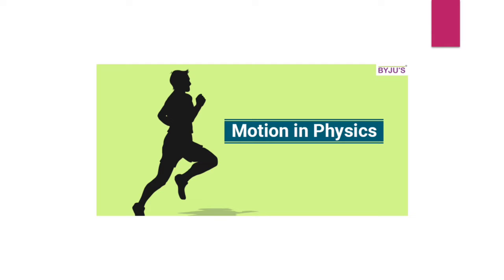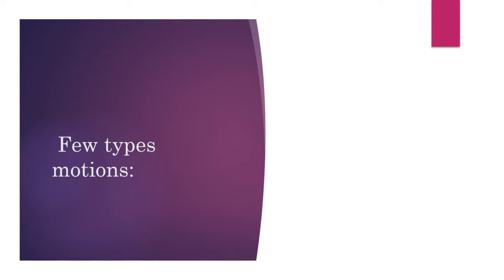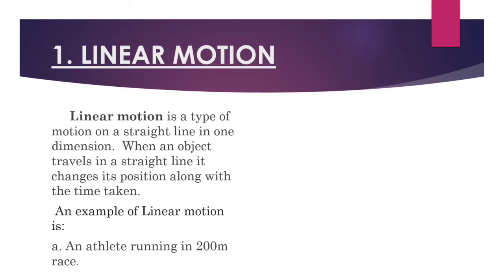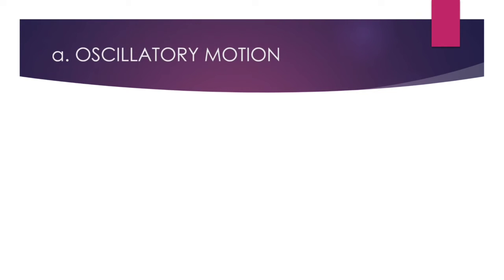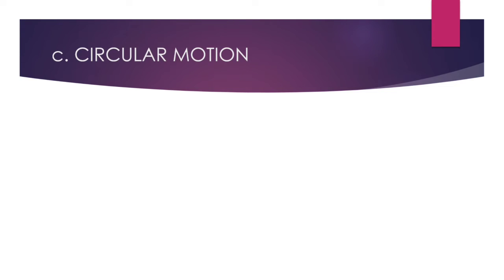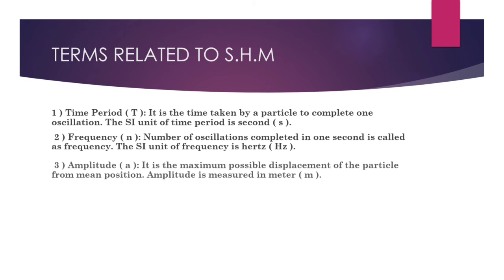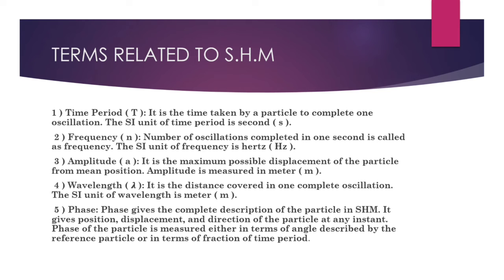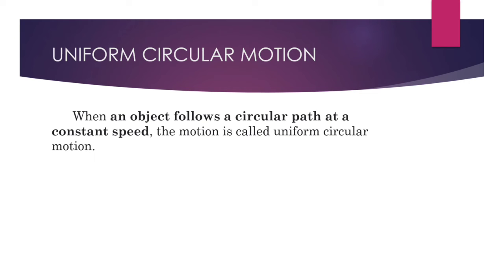MMT mini project